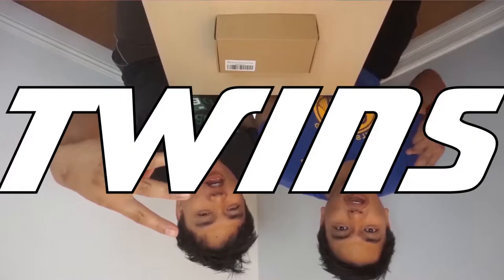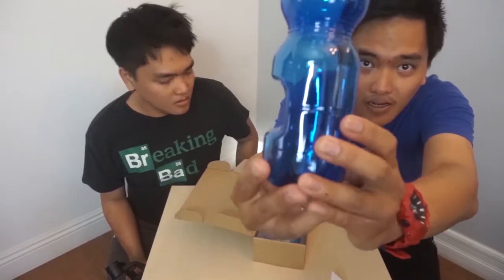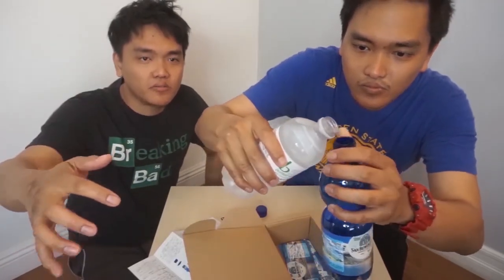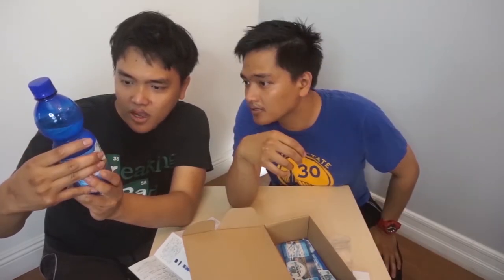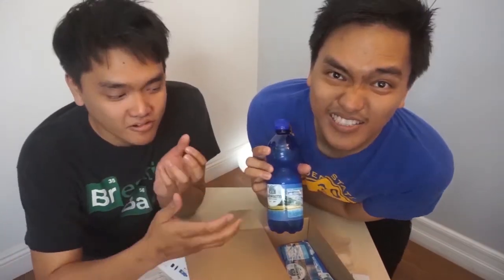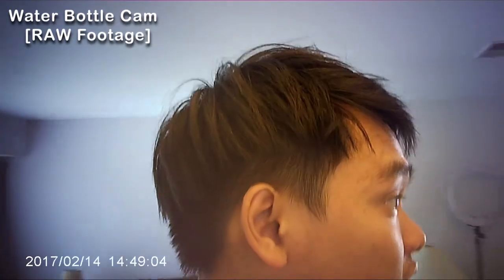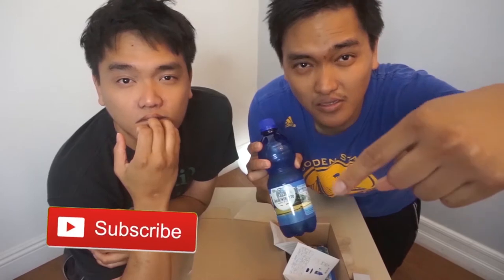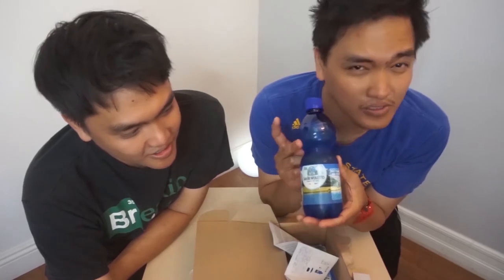Even Casey Neistat bought this camera! | Water Bottle HI DEF Cam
✈ NB3S on Instagram: nongkrongbareng3
✈ NB3S on Facebook: Nongkrong Bareng Tiga Sekawan

Video clips and Motion Graphics: CyberWebFX
Animation: Erika Renée